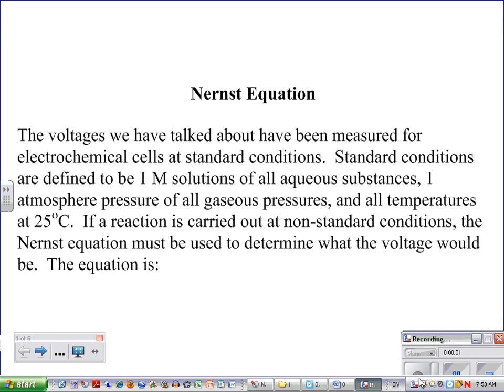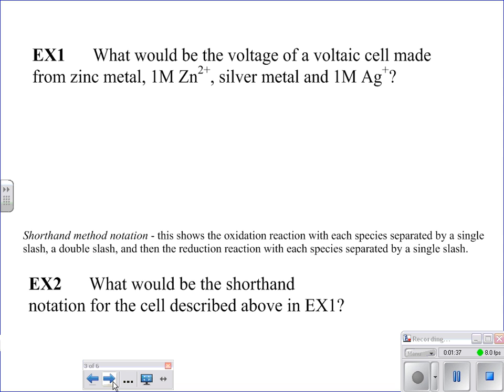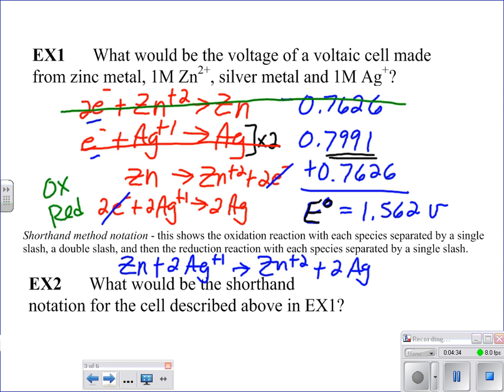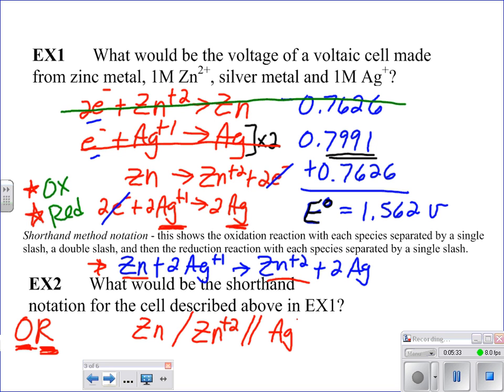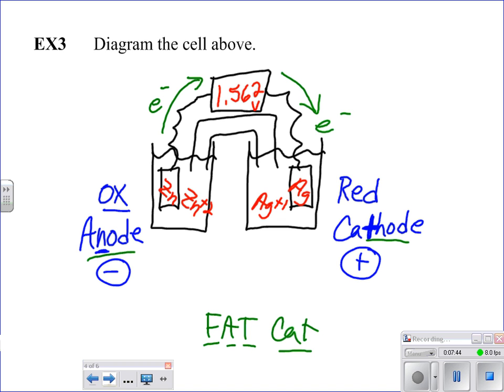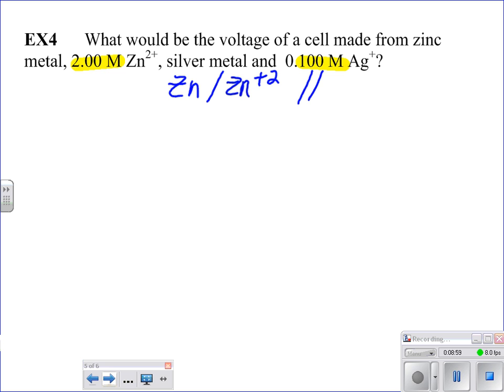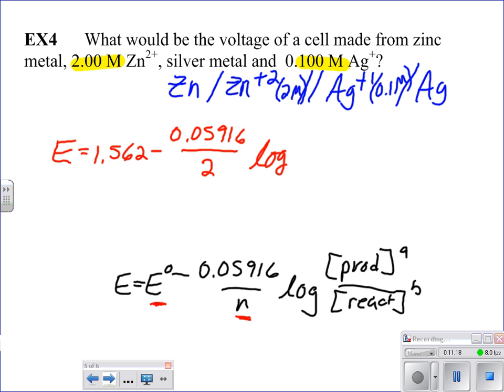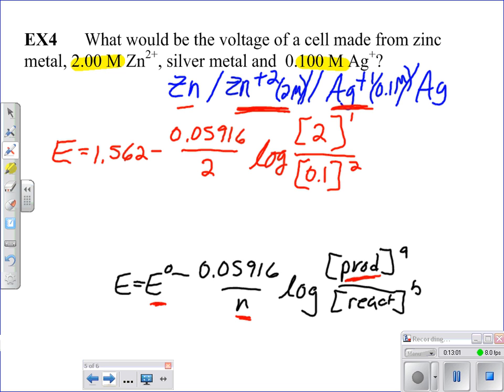04a Unit14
nernst eqn part 1